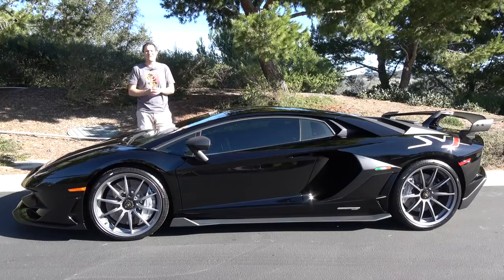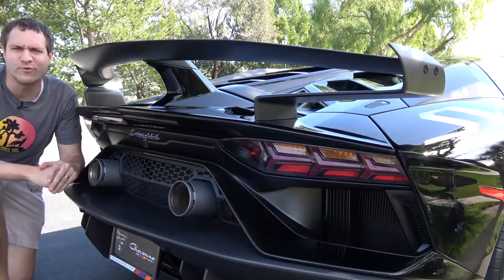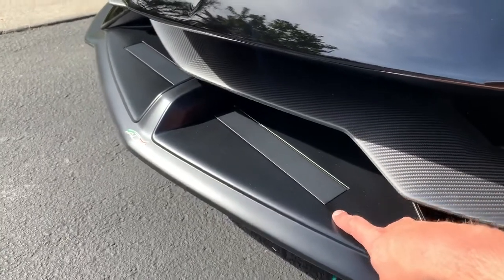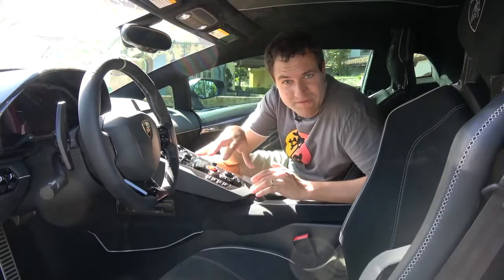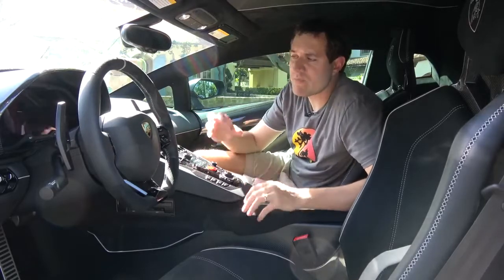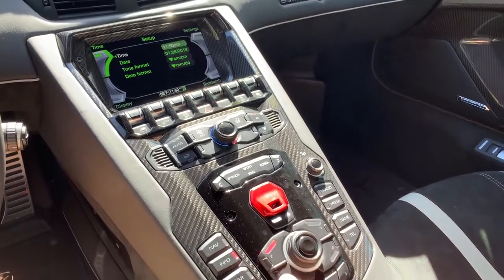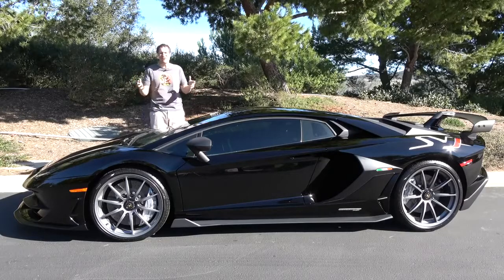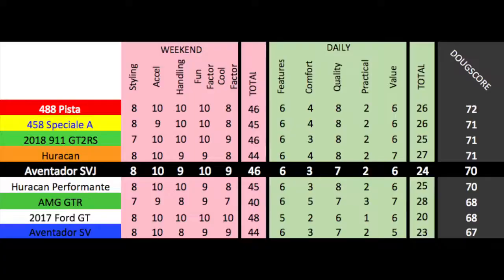Lamborghini Aventador SVJ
The Lamborghini Aventador SVJ is the ultimate Lamborghini. Today I'm reviewing the Aventador SVJ to show you around it, and I'm going to show you all the quirks and features of the new SVJ -- and then I'm going to drive it.